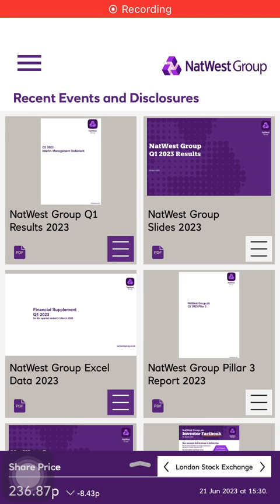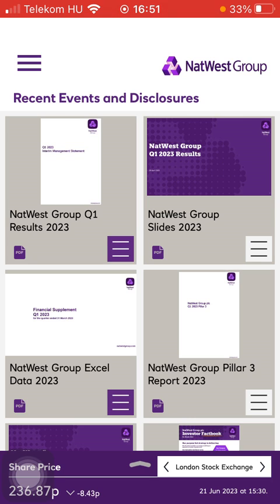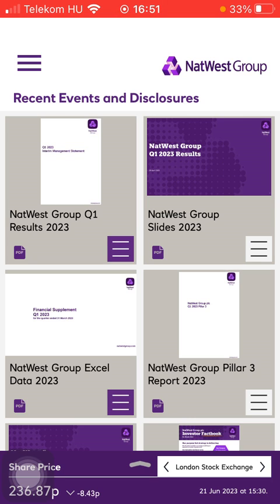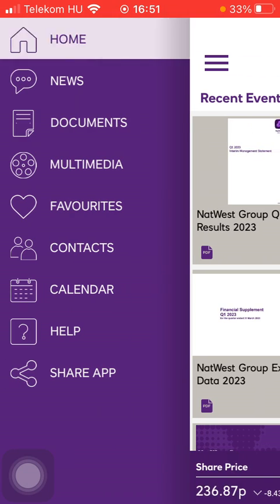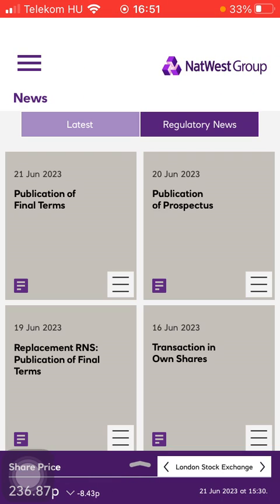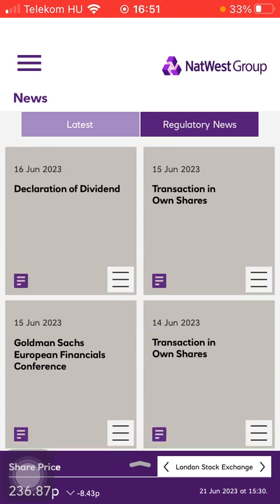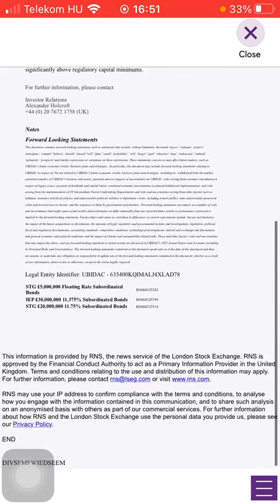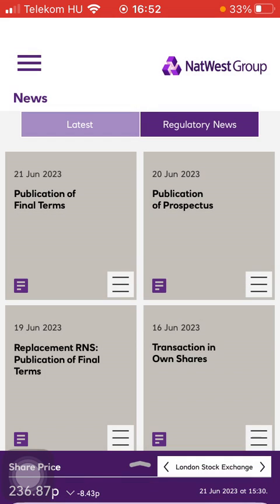How to check out the news on NatWest?